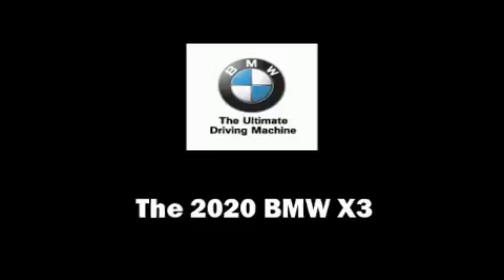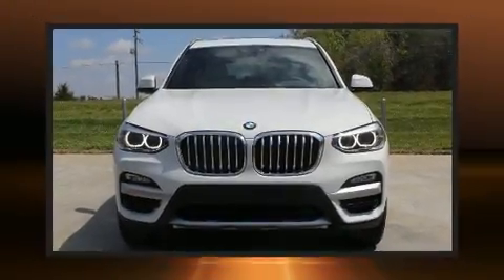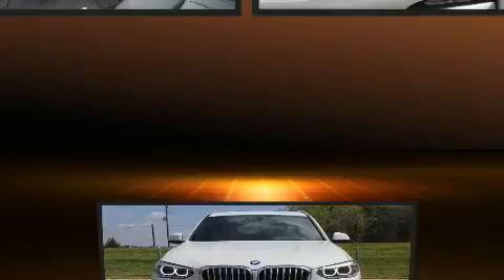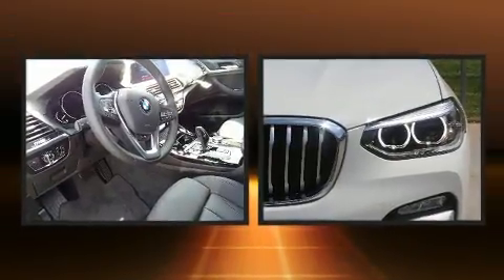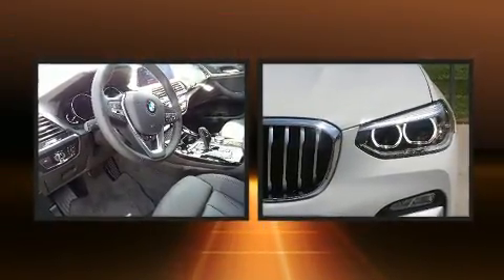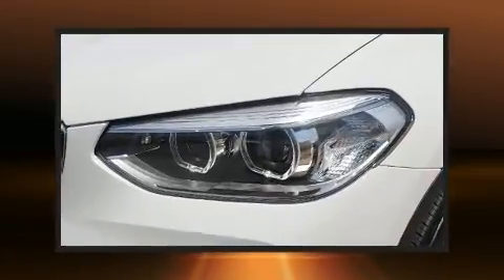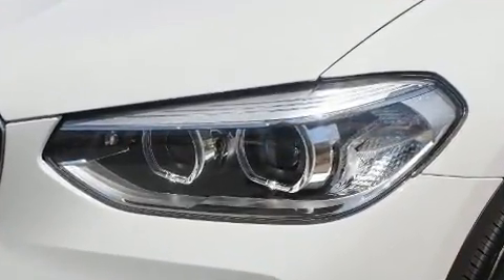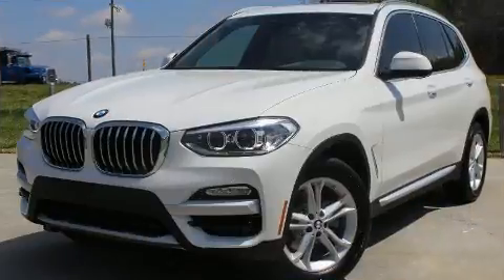2020 BMW X3 sDrive30i in Charlotte, NC 28269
10720 Northlake Auto Plaza Blvd

Get excited about the 2020 BMW X3. Under the hood you'll find a 4 cylinder engine with more than 200 horsepower, and for added security, dynamic Stability Control supplements the drivetrain. The engine breathes better thanks to a turbocharger, improving both performance and economy. The following features are included: 1-touch window functionality, a tachometer, voice activated navigation, automatic dimming door mirrors, tilt and telescoping steering wheel, a power rear cargo door, and power seats. For drivers who enjoy the natural environment, a power moon roof allows an infusion of fresh air. BMW also prioritized safety and security with features such as: head curtain airbags, front side impact airbags, traction control, brake assist, anti-whiplash front head restraints, a panic alarm, an emergency communication system, and 4 wheel disc brakes with ABS. You'll never lose visibility with rain sensing wipers, which activate automatically when the drops start to fall. Our sales reps are knowledgeable and professional. We'd be happy to answer any questions that you may have. We are here to help you.